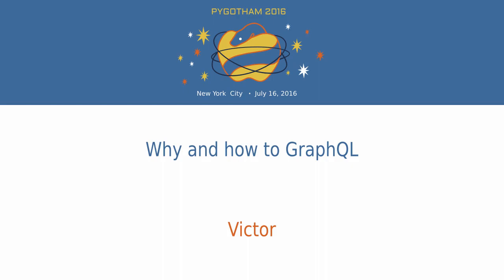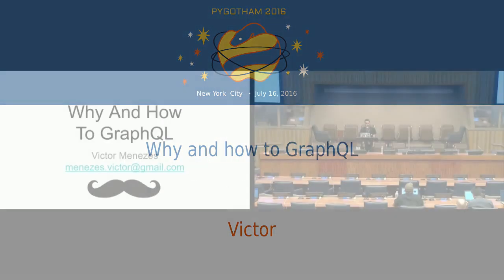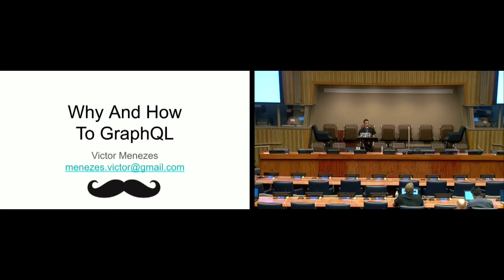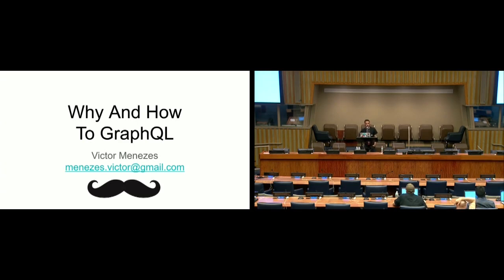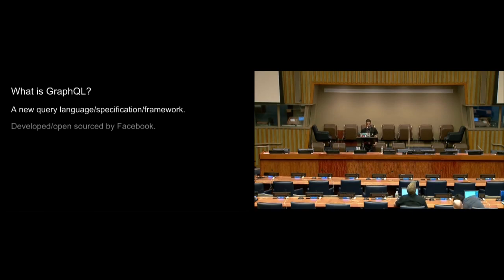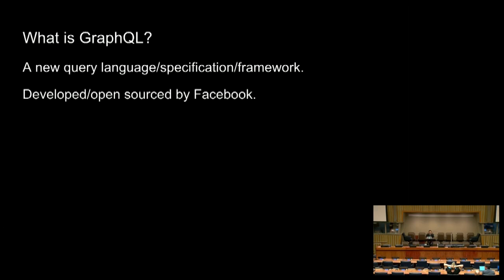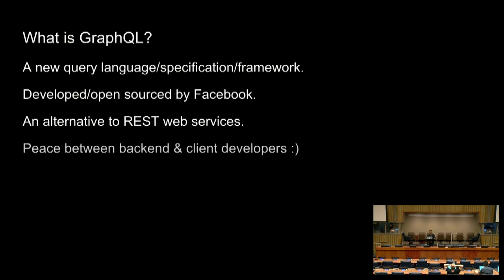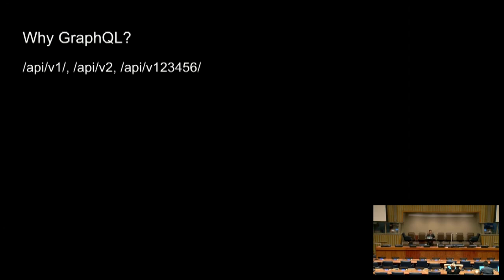Why and how to GraphQL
Victor
Last year, GraphQL was introduced to the developer's world as the vaccine to our REST APIs addiction but looks like not many of us are looking for a cure. Why would we? What are the main differences in the development and how to get started with GraphQL on Python/Django are questions that are going to be answered during this talk.